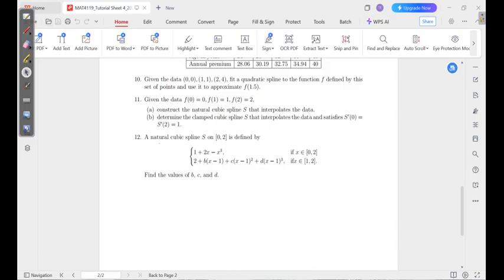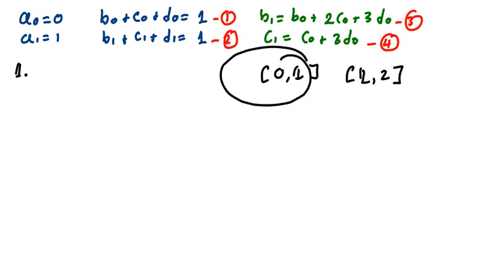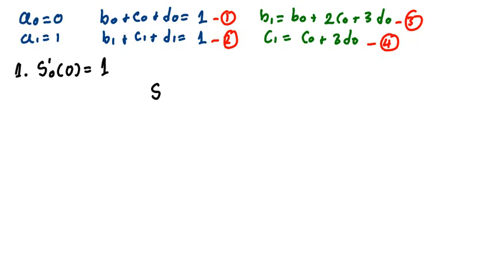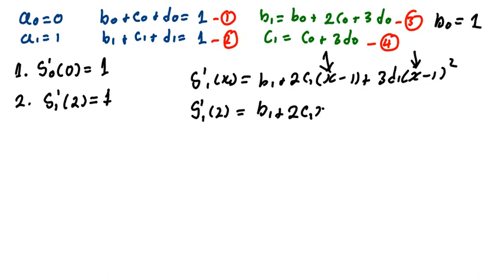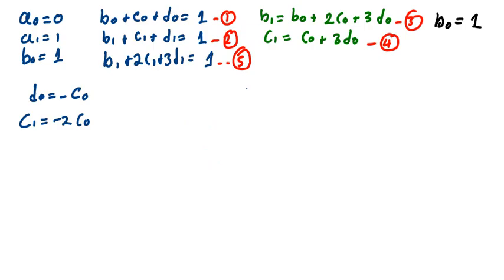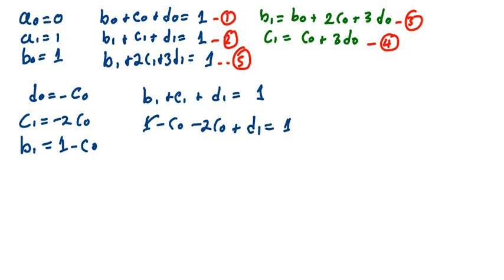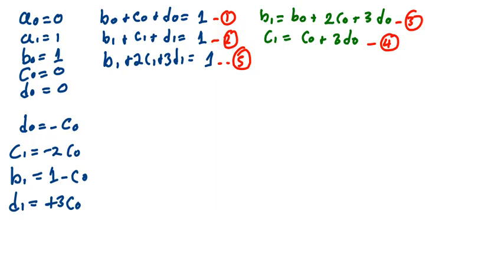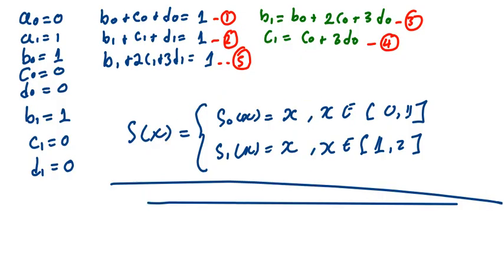How to Construct Clamped Cubic Spline | With Derivatives at Endpoints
Learn how to build a clamped spline, including how to apply boundary derivatives to ensure slope control at endpoints. Includes a full example and breakdown!